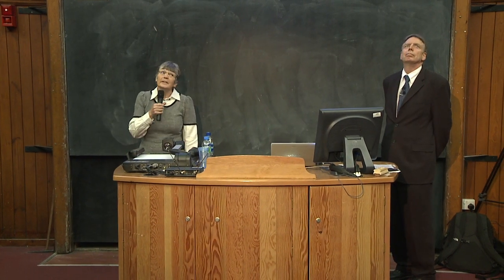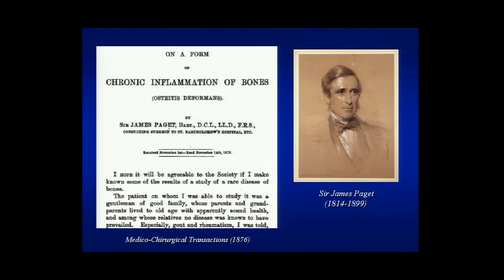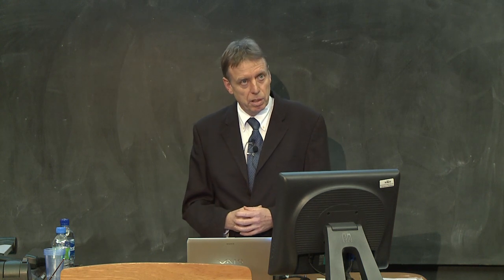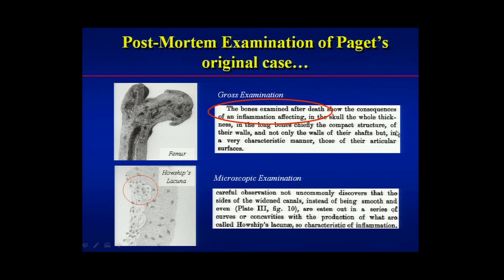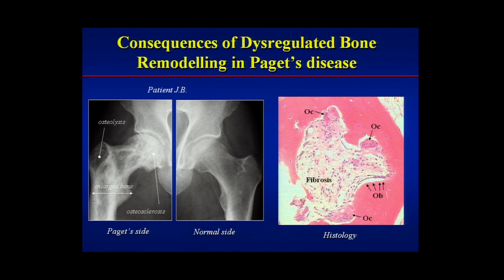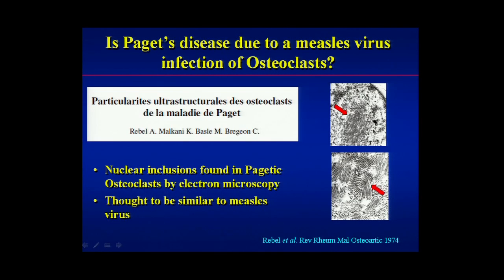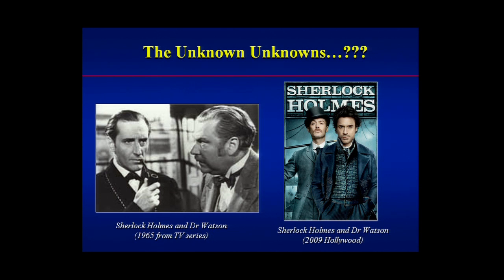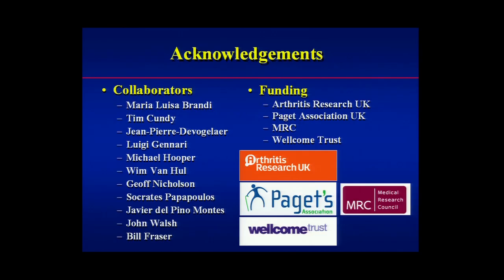Prof. Stuart Ralston - Solving the Mysteries of Paget's Disease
Recent research has pinpointed genetic factors as major players in Paget's disease of the bone. Researchers have identified genes which are abnormal in people with the disease. This lecture will reveal what these genes are and how this knowledge can be harnessed to prevent complications of the disease occurring.

Recorded on 3 November 2011.